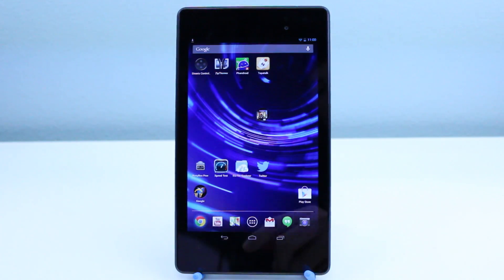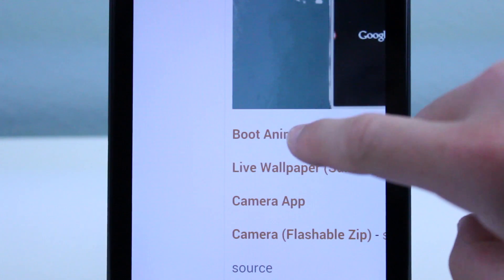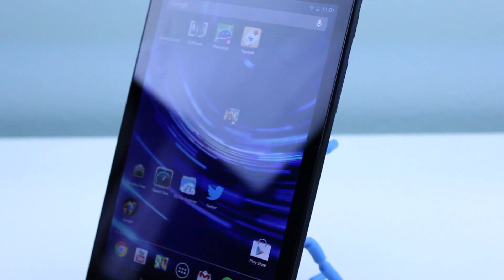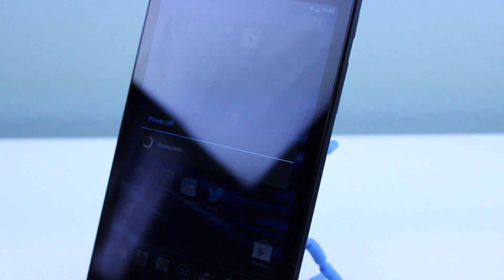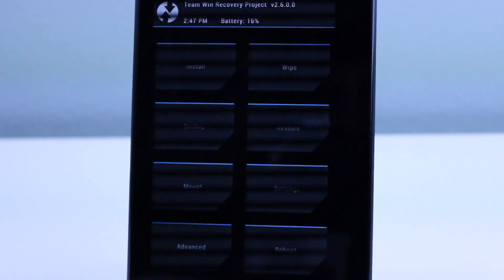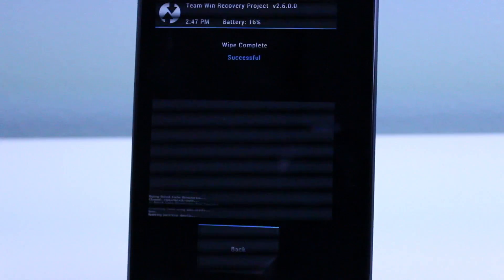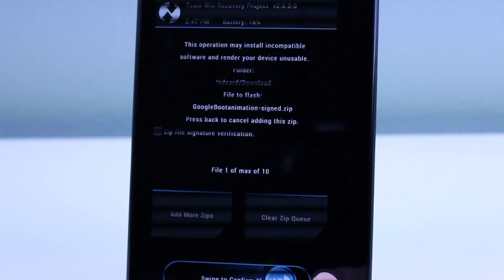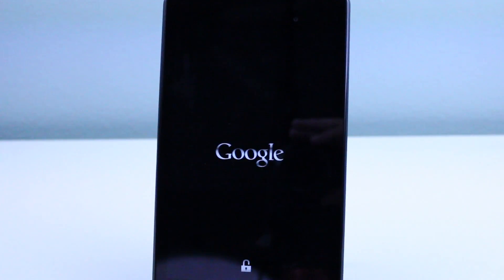How To Get Google Play Edition Boot Animation On New Nexus 7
In this video I demonstrate how to get the Galaxy S4 / HTC One Google Play Edition boot animation on the all new Nexus 7 FHD.

Check out the all New Nexus 7 Here!